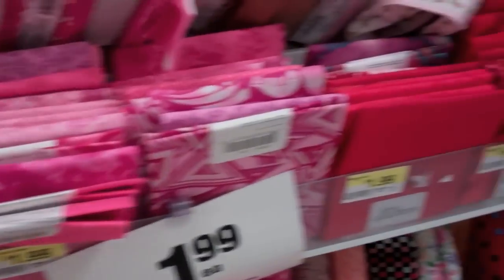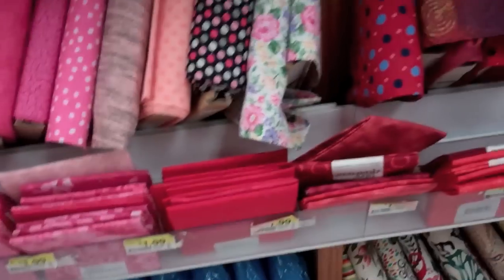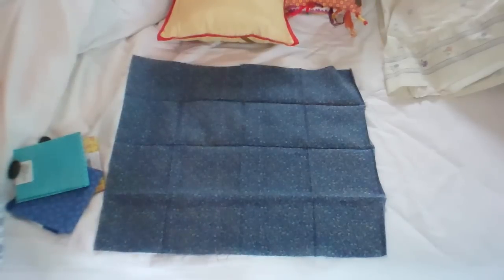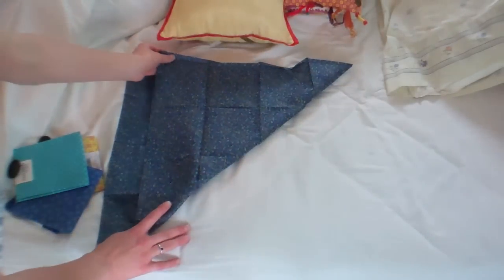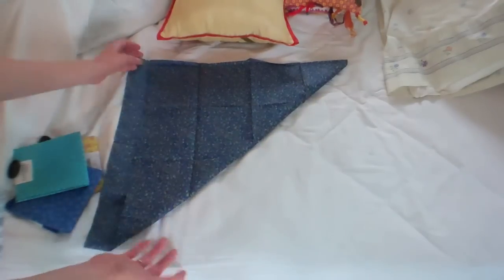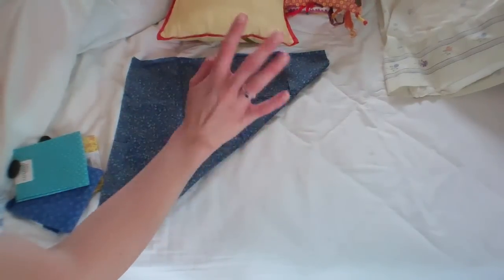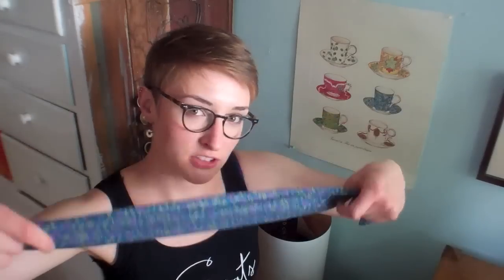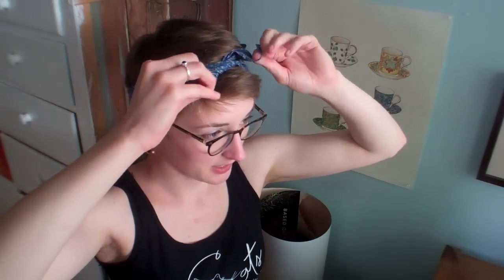How I Make My Headbands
You request it, I make it. Kind of.